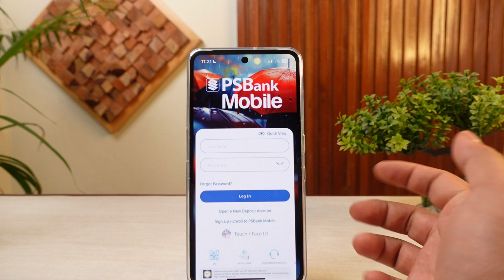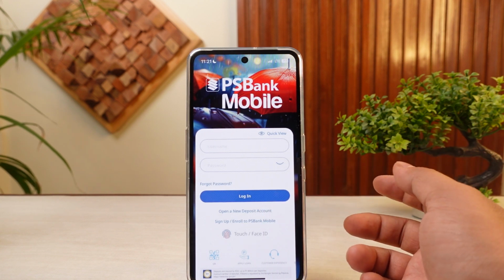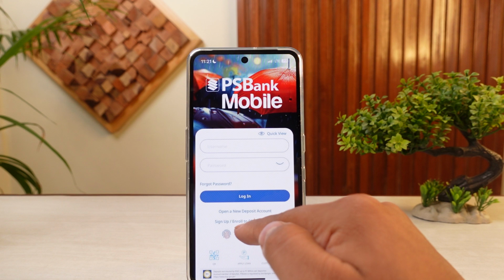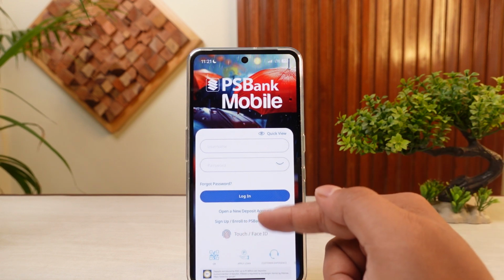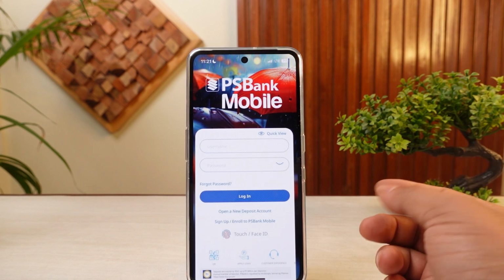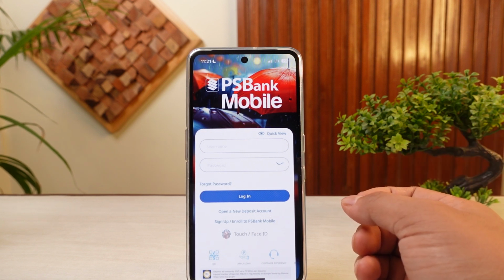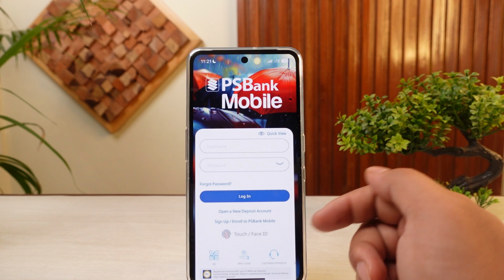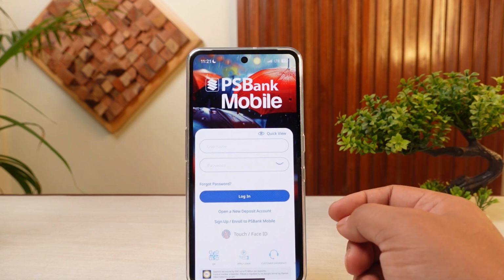How To Open PSBank Online Account !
Are you looking to open a bank account with PS Bank or enroll in their online banking platform? In this video, let's talk about how to open PS Bank online account so you can start managing your finances digitally. The process is simple and can be done entirely through the PS Bank mobile application.

To get started, you need to download the PS Bank mobile application onto your device from your app store. Once the app is installed, open it up and you will come across a similar section with two main options. The first option is to open a new deposit account, which means you are creating a brand new bank account from scratch. The second option is to sign up or enroll to PS Bank mobile, which is for existing account holders who want to set up online banking access.

If you want to create a new bank account, you will need to have your valid IDs ready. This could be your passport or driver's license. Once you have completed all the required fields and submitted your application, your account should be created after verification.

If you already have a PS Bank account and just want to sign up for online banking, you need to add in your bank account number, add in your mobile number, and then create your credentials such as your username and password. Once you have set these up, you will be able to log in and access your account anytime. That is basically it on how you do it. We hope this video was helpful to you.